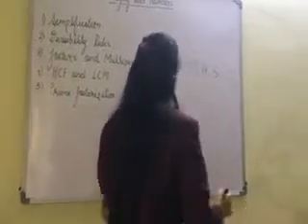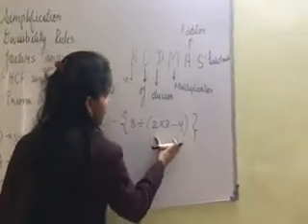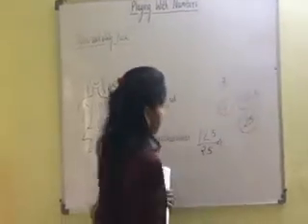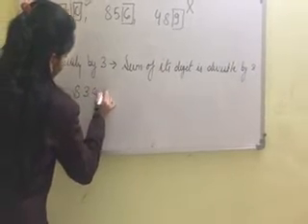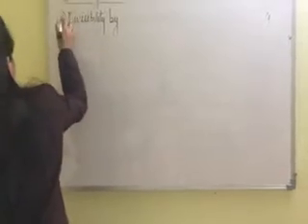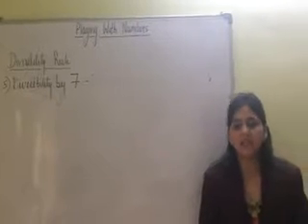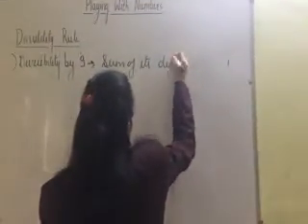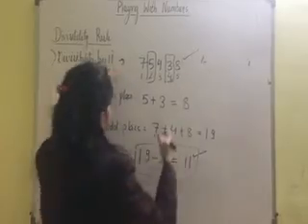playing with numbers for class 6th part1 by mansi choubey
hello students, checkout this video for simplification concepts and divisibility rules.